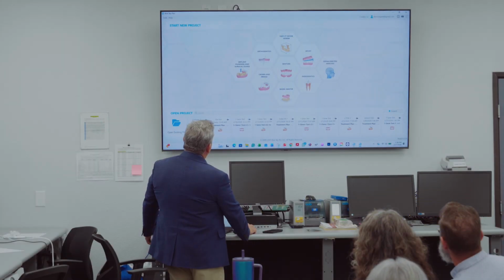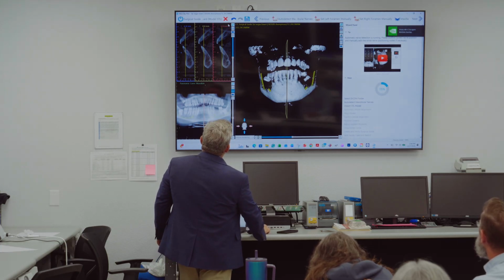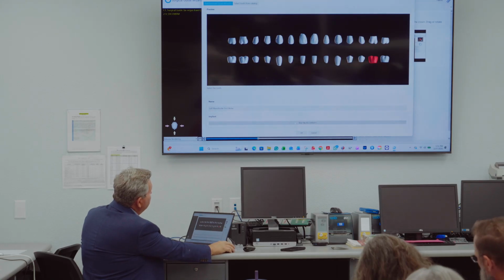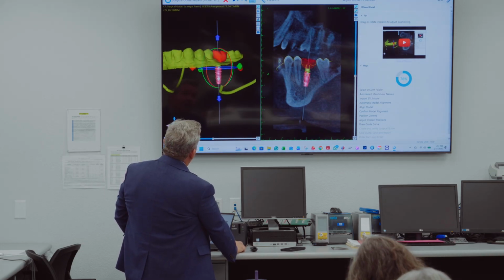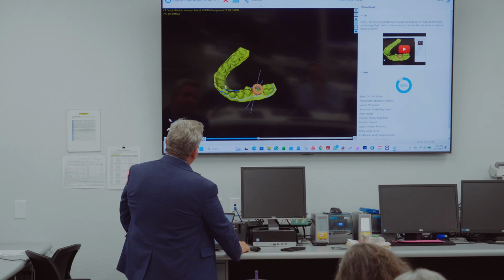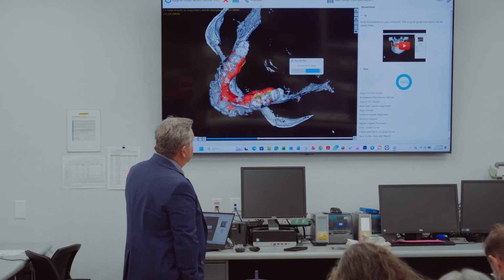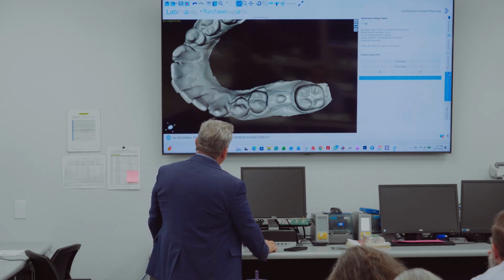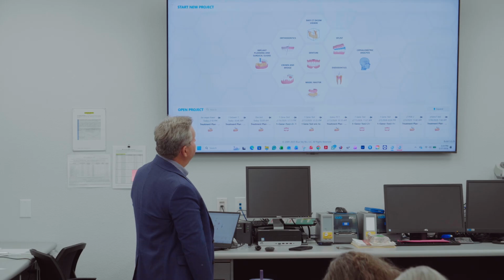Dr. Gene Peterson - How to Plan a Mandibular Implant in Blue Sky Bio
Dr. Gene Peterson demonstrates how to import a CBCT scan and dental model into Blue Sky Bio software, align them, select an implant system, and digitally plan the placement of a mandibular implant with a crown and surgical guide.